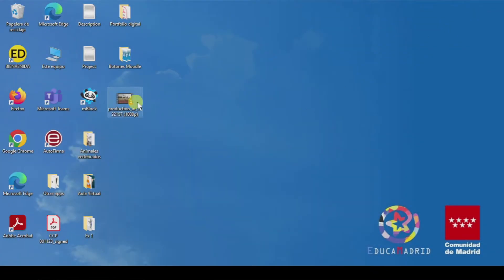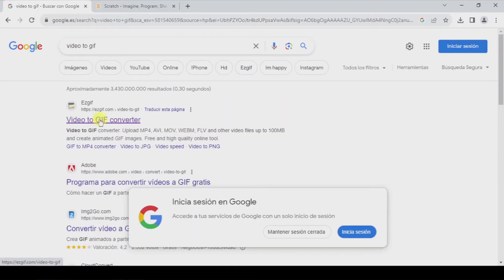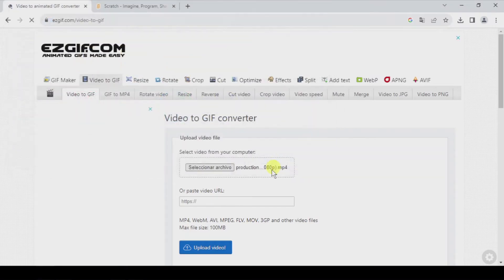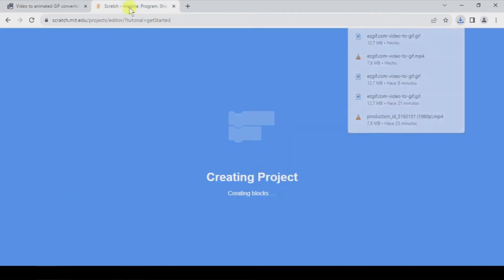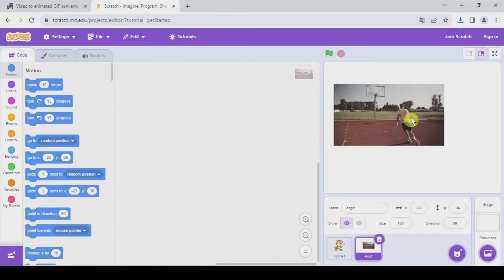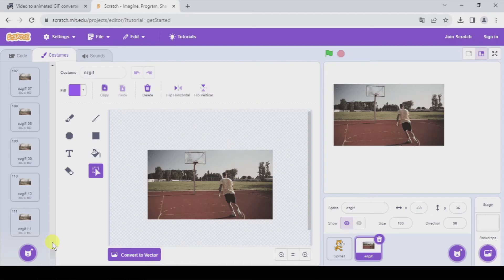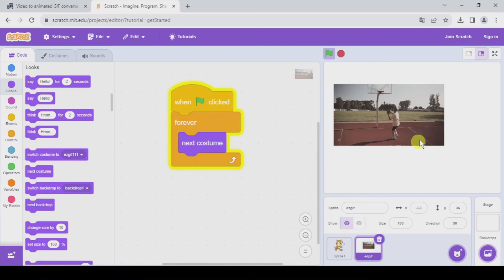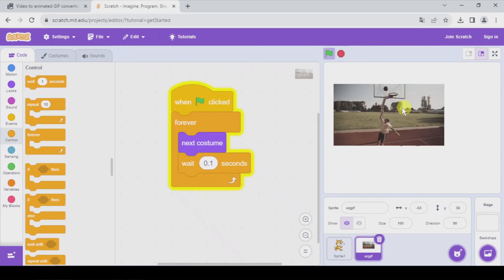How to Add a VIDEO to SCRATCH 3.0 | Videos in your Scratch Projects - Tutorial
In this video, we explain how to add videos to your projects in Scratch 3.0.